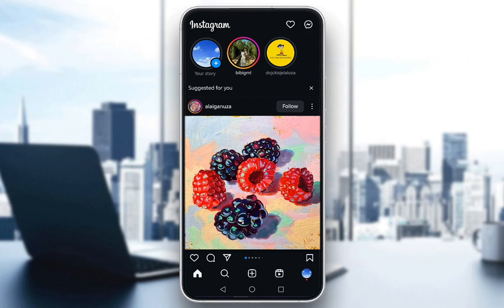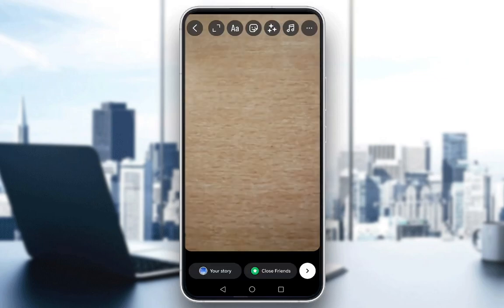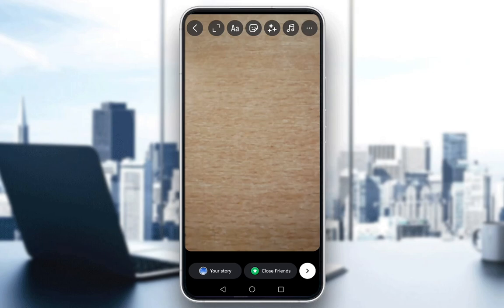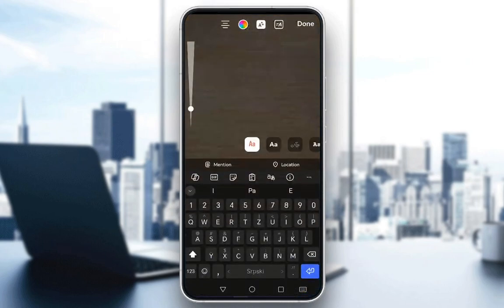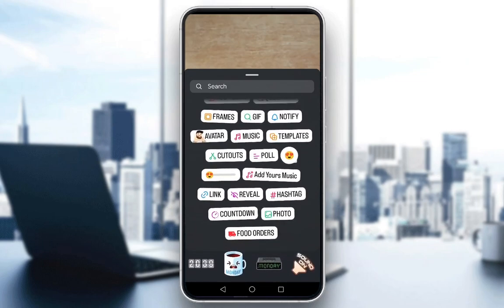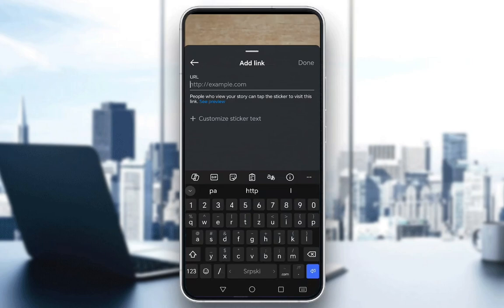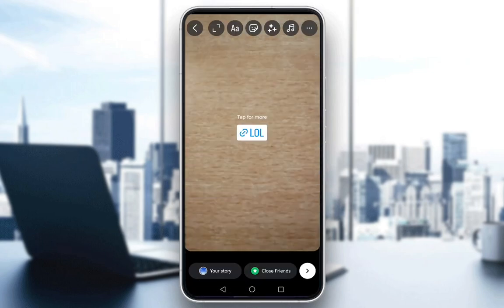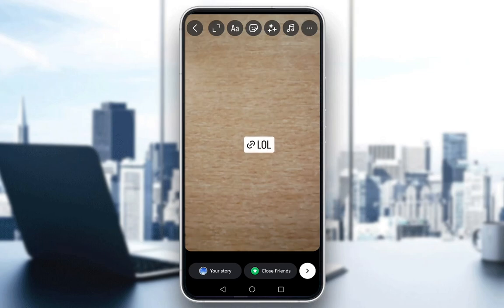How To Add YouTube Link In Instagram Story Tutorial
Today we talk about add youtube link in instagram story,add youtube link to instagram story,how to add a link to your instagram story,how to add link in instagram story